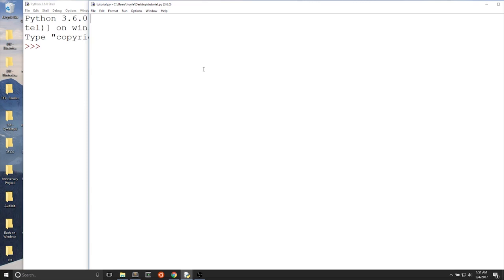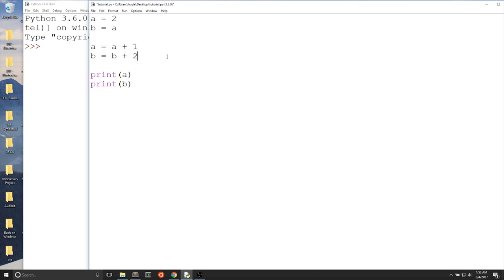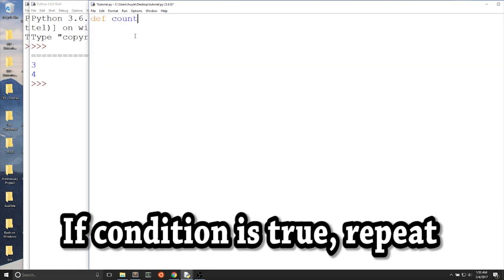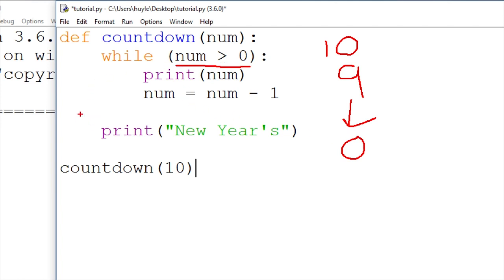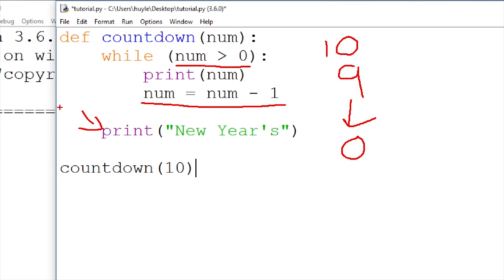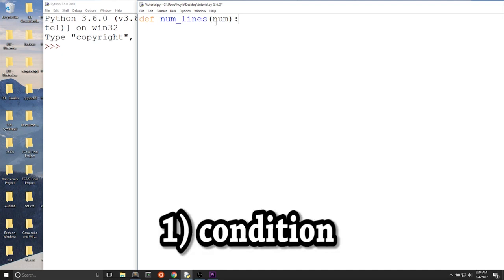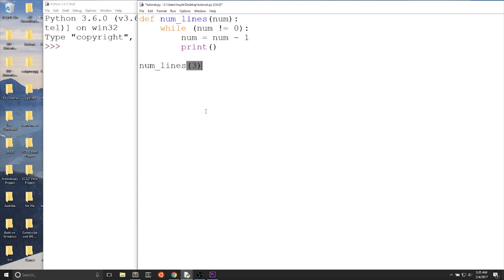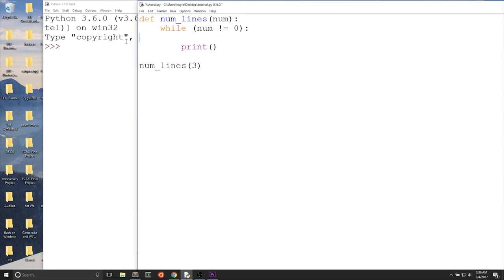Introduction to Python and Computer Science | Chapter 5: Iteration and While Loops